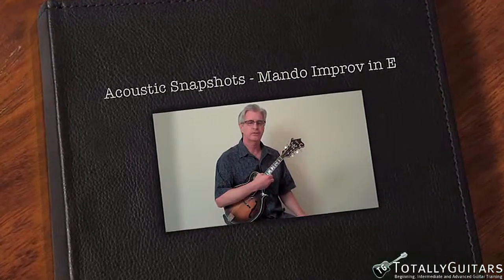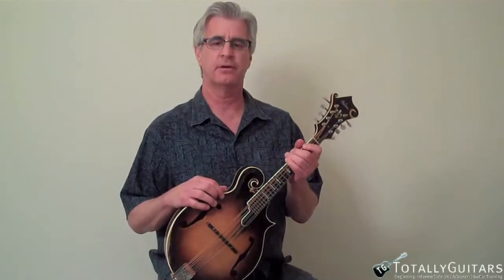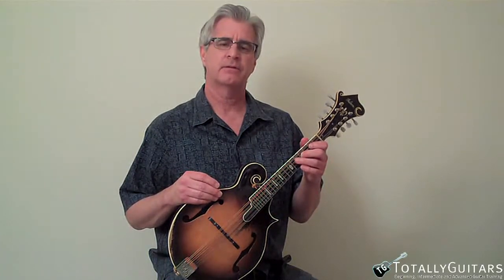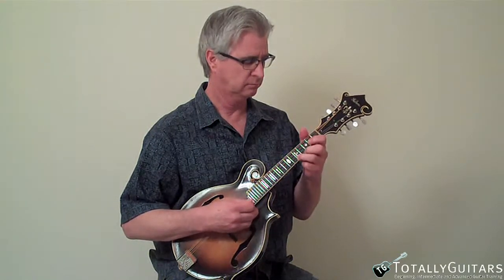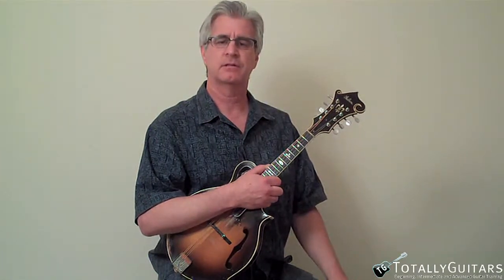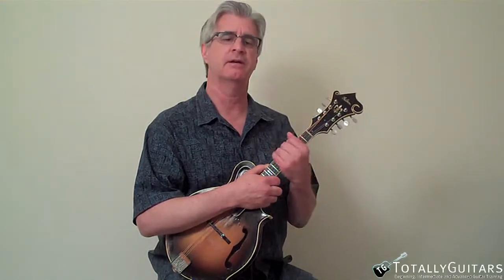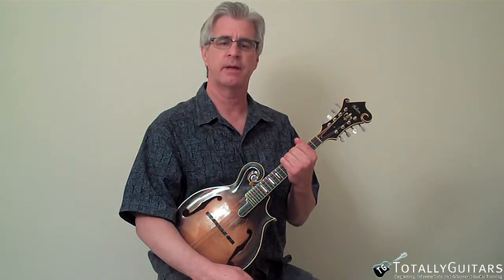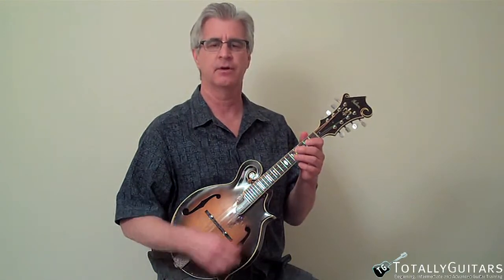Mandolin Improvisation In E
Click the link above to enjoy a lot of different free and
acoustic guitar lessons online.